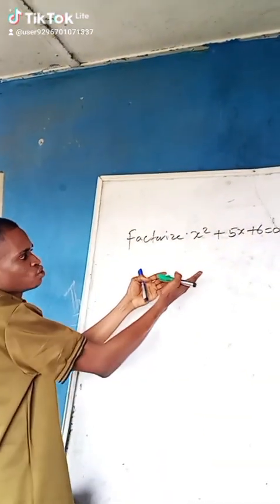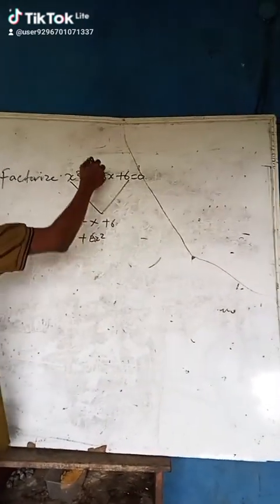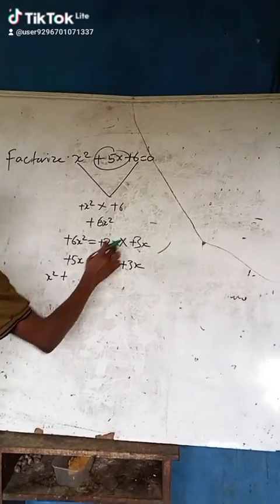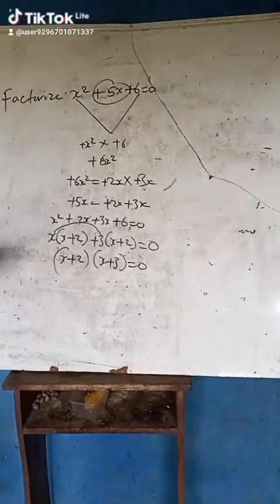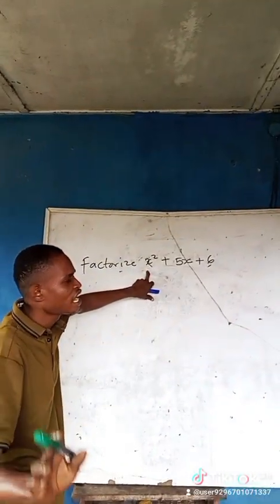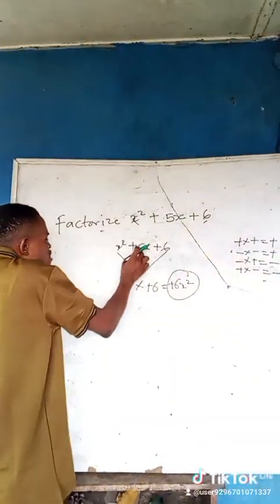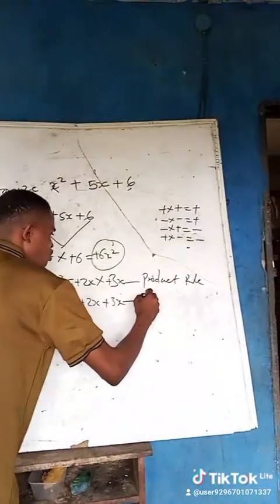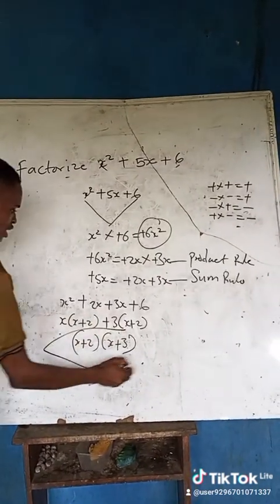August 1, 2026